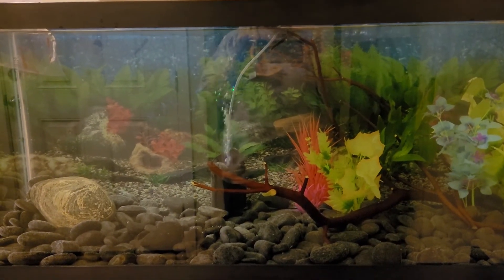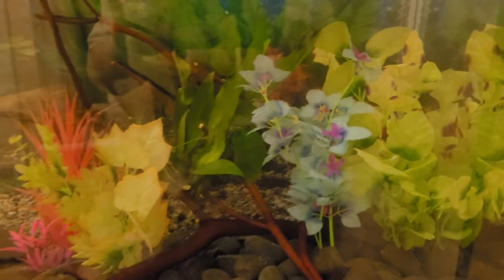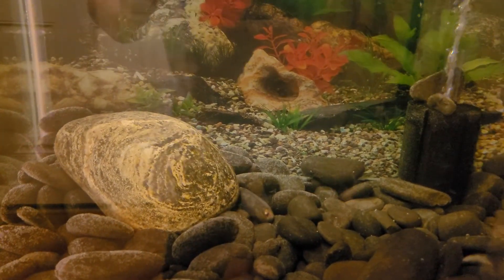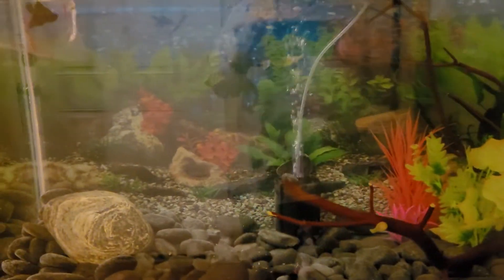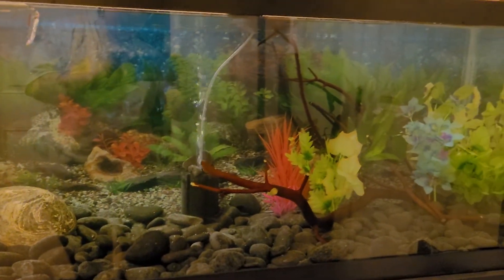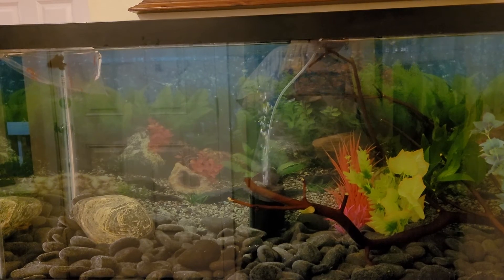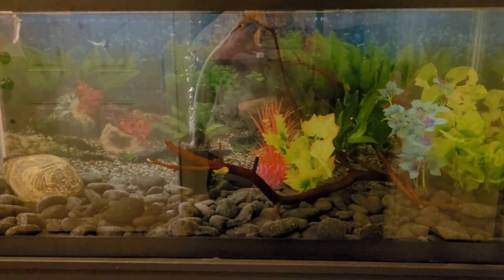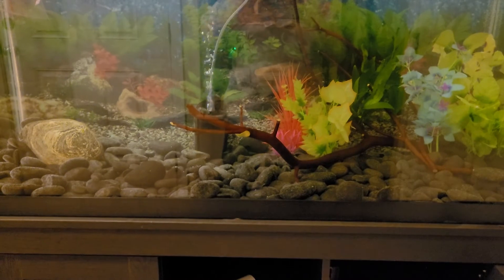75 Gallon Goldfish Tank with Manzanita wood, live plants, silk plants, stones, Build Process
My first goldfish tank! 75 gallon Aqueon Tank with sponge filter, HOB filter doesn't work and needs to be replaced, stone, fake plants, anubias, java fern, and manzanita wood. 2 common goldfish with stunted growth and 1 black moor goldfish juvenile.